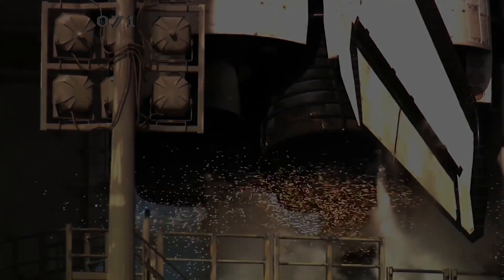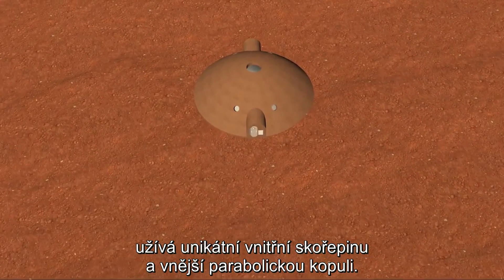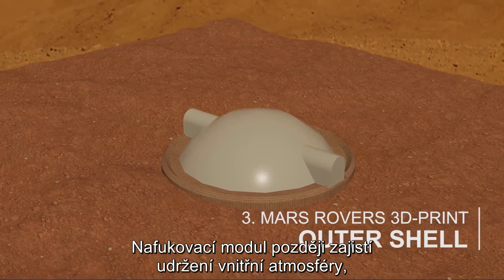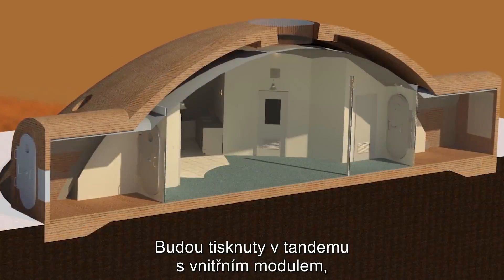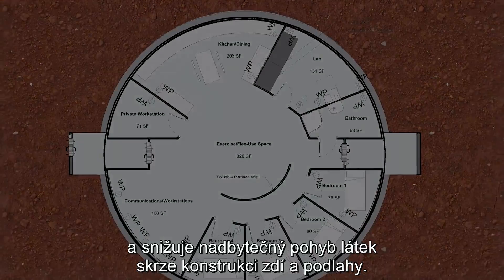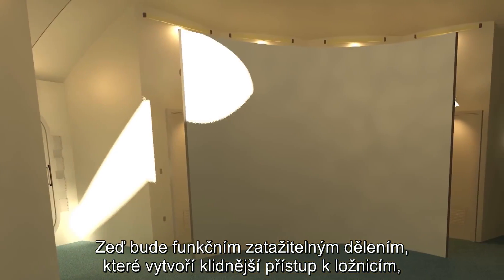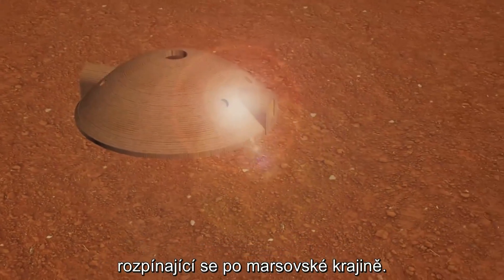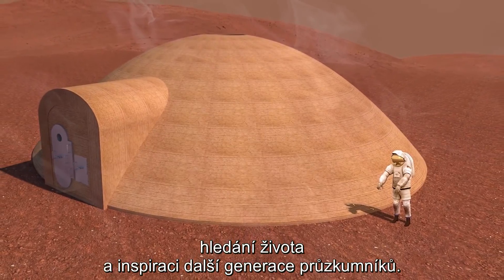Marsovský habitat z Northwestern University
Tým z Northwestern University představil nejjednodušeji vypadající design ze všech návrhů představených v ramci soutěže NASA o návrh habitatu pro Mars za pomoci 3D tisku. Tým se zaměřil především na funkčnost a jednoduchost.